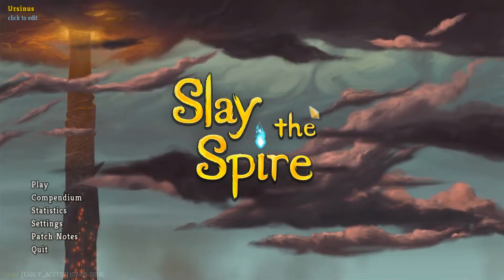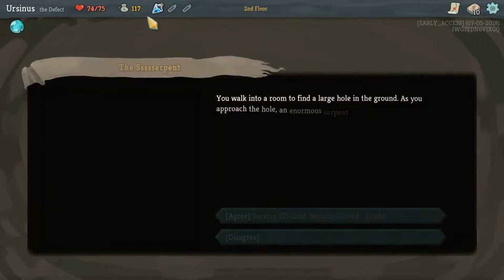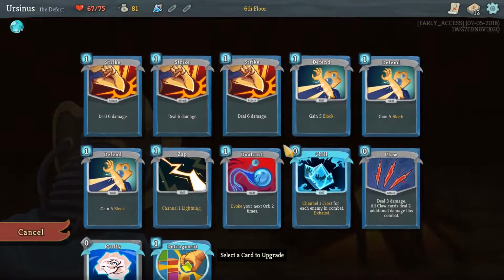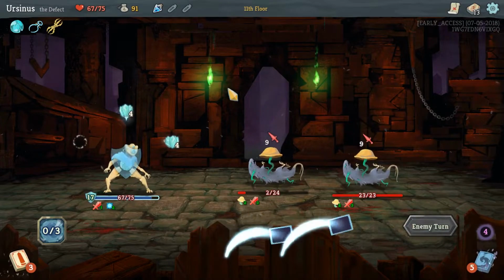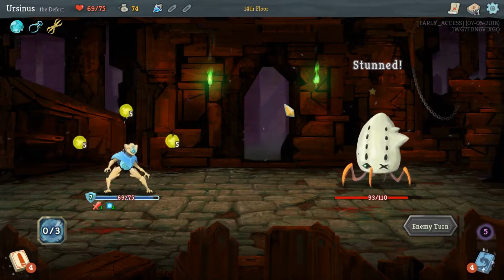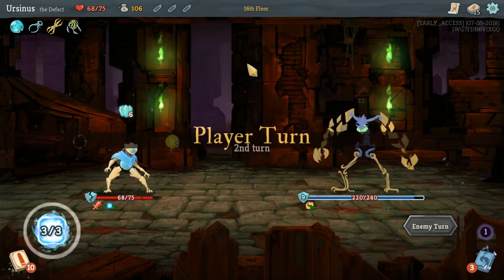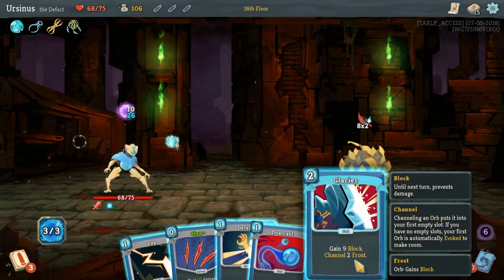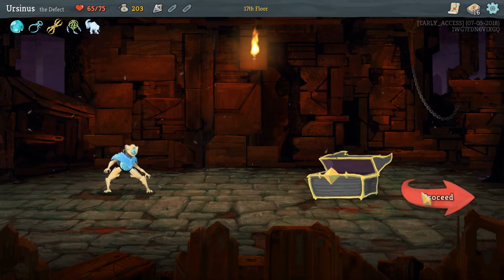Slay the Spire - Episode 48 [Defect, Attempt 5] - Level 1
Super-slick indie awesomeness in the form a roguelike, card-based, RPG of doom.  And spires.  There might also be slimes.  Either way, we’ve got early access, so we’re diving in, and trying to give as good as we get.  Join us on the upward (and most likely fatal) journey!